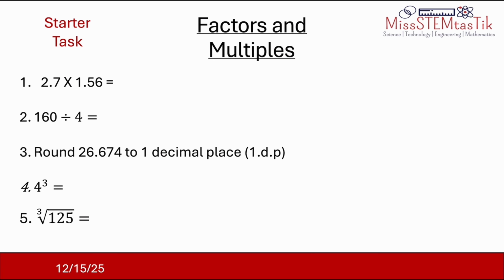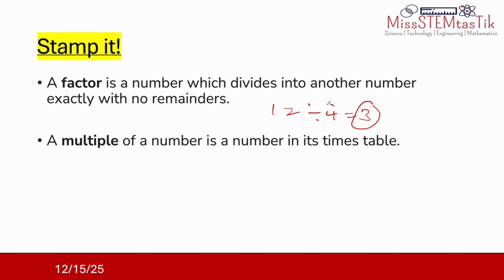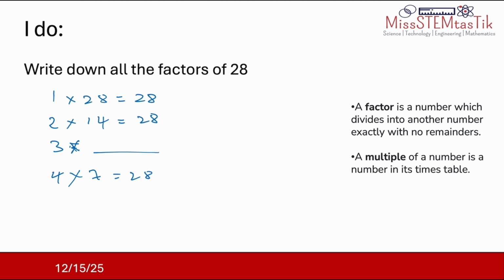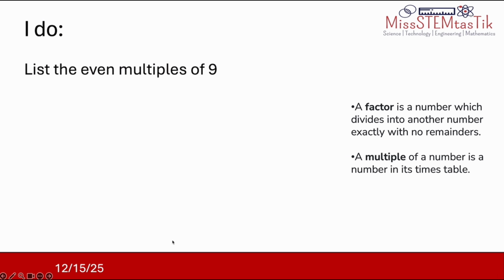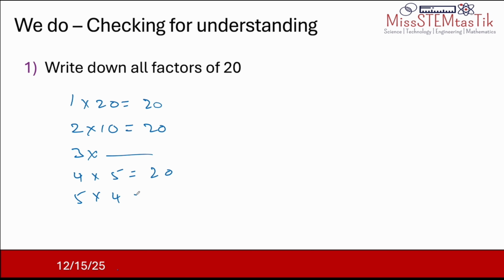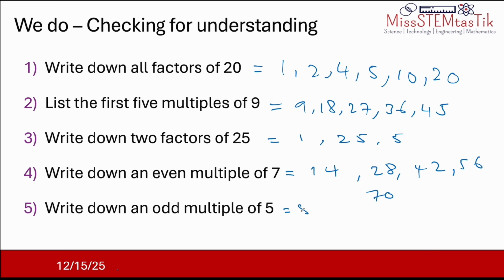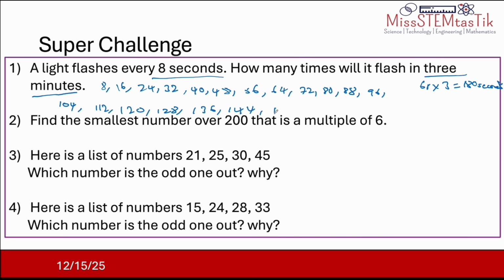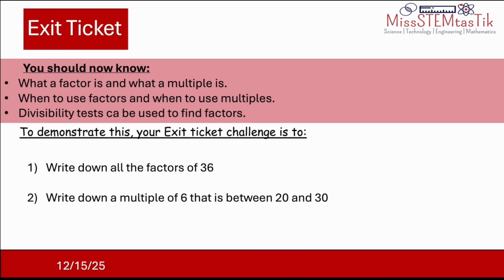Unit 2: Factors and Multiples year 7 (5/14)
In this video, we break down factors and multiples in a clear and practical way. You’ll learn what they are, how to identify them, and why they matter in everyday maths. Through simple explanations and worked examples, we explore the relationship between factors and multiples, common mistakes to avoid, and quick strategies to solve related problems with confidence.

This lesson is ideal for students who want to strengthen their foundations, revise key concepts, or prepare for exams. By the end of the video, you’ll be able to find factors and multiples accurately and understand how they connect to topics like divisibility, prime numbers, and common factors.